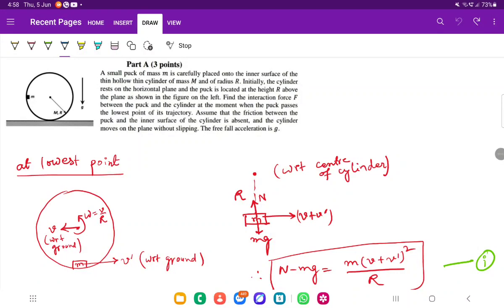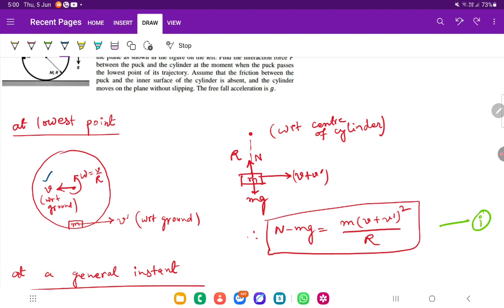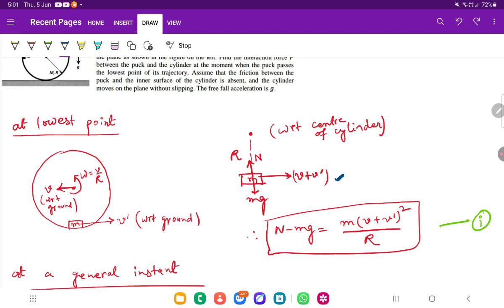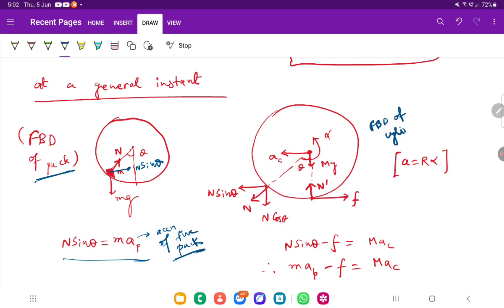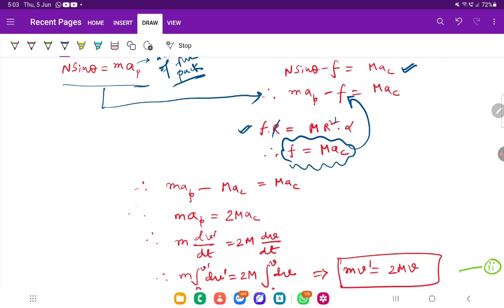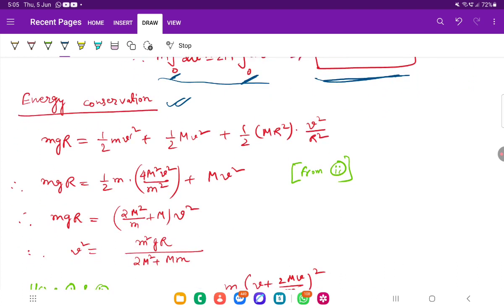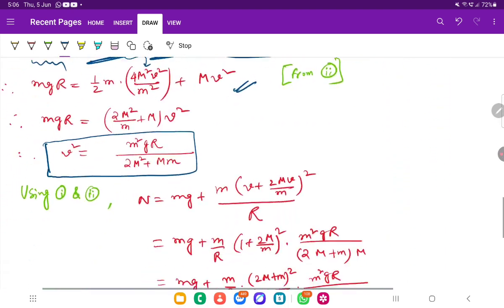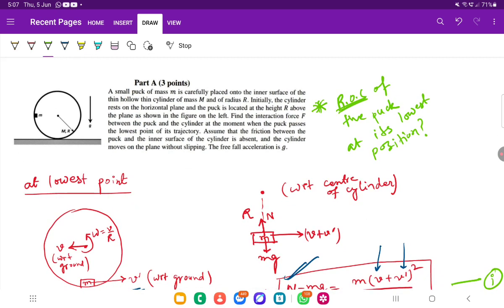Rotation (Mechanics) Problem|| IPHO 2014||JEE(M+A)+OLYMPIADS||ABanerJEE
It's a past year IPHO problem. It's a very much relevant problem for jee adv and olympiads. Hope future aspirants will learn from this video.